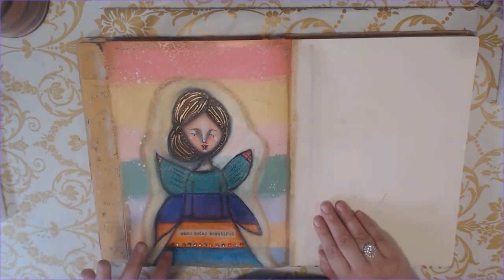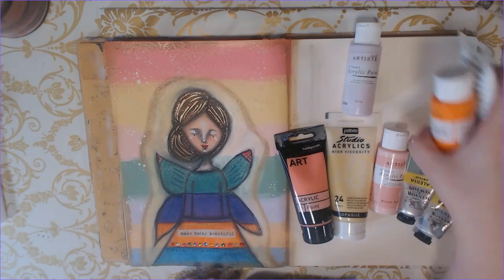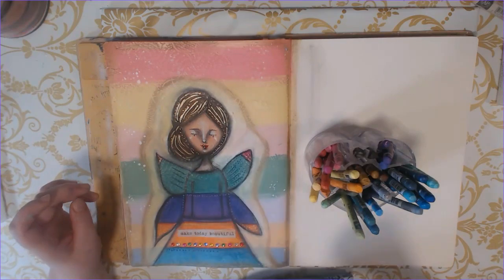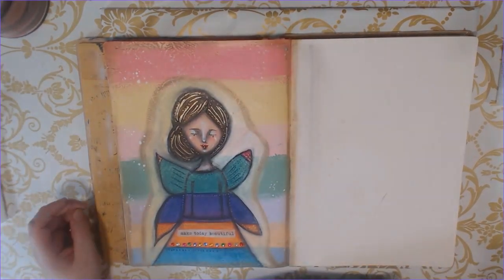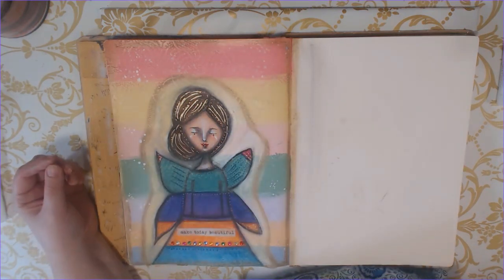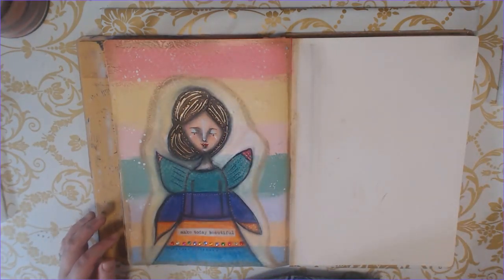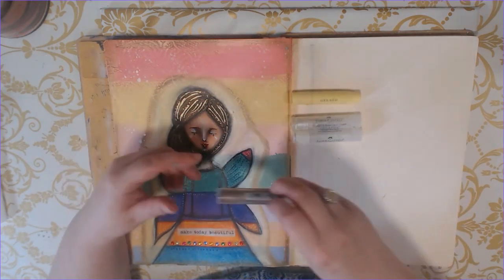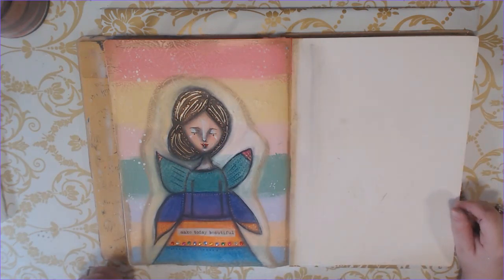Make Today Beautiful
A rainbow of ideas :)